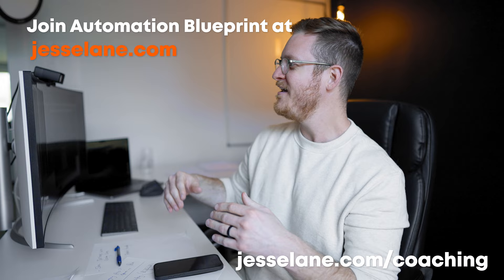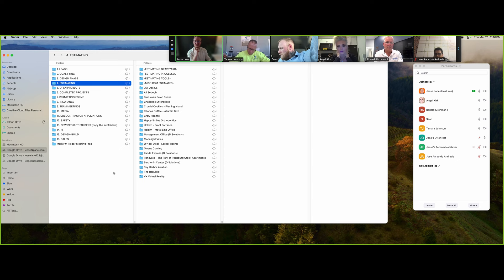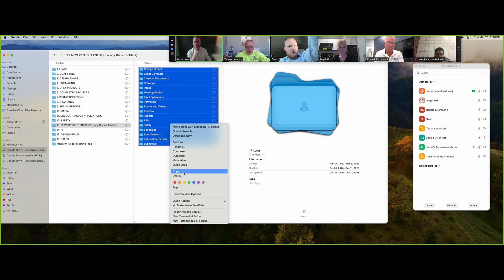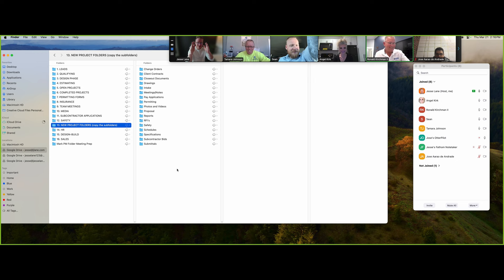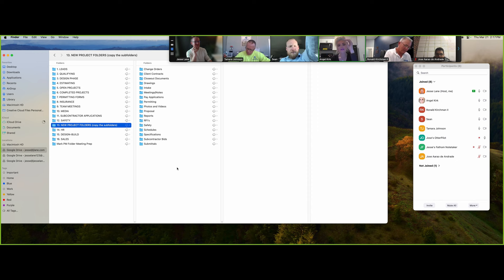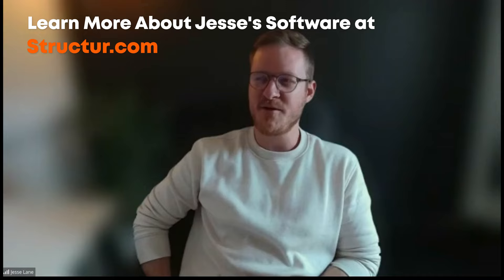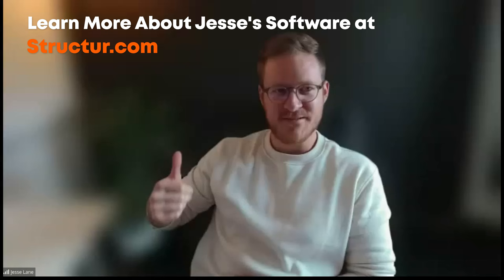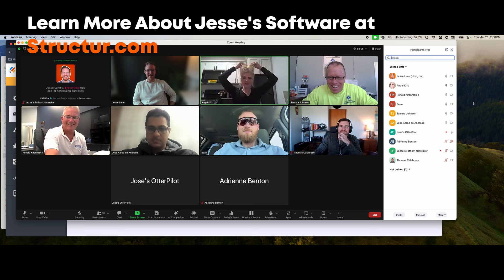How To Set Up Google Drive For Your Construction Business!!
🔥Let’s Scale & Automate your Construction Business Together! Join Automation Blueprint

In this video, Jesse will guide you through transforming your construction business with Google Drive. Discover step-by-step instructions on setting up Google Drive to streamline document management, collaboration, and project organization, allowing you to optimize workflows, securely store files, and enhance team communication. Watch now and start boosting efficiency and productivity in your construction endeavors!

ABOUT ME
Welcome! I’m Jesse Lane, CEO & Founder of J. Lane Construction & Jesse Lane Consulting.

I have been working in the construction industry for decades, and have had the incredible opportunity to work with some of the biggest companies in the world such as BMW and Pepsi, scale my company to over 8-figures in annual revenue, and have an amazing team of full-time employees to run my business.

On this channel, I aim to provide valuable information from my experience in the construction business, entrepreneurship, mindset, finance, marketing, sales, social media, and a bunch more exciting topics! My goal is to see you succeed!

CHAPTERS
00:00 Introduction
00:55 Google Products vs Microsoft Products
03:26 Organizing Google Sheets/Docs
21:21 Locating Saved Files in Google Drive
22:54 Moving and Sharing Files
27:17 Requesting Access To Drives
30:15 Google and Microsoft Products Incompatibility
34:24 Organizing Your Team Members
39:02 Wrap Up/Final Thoughts